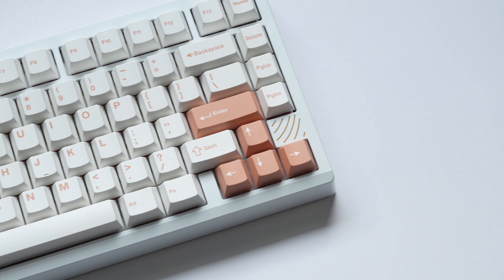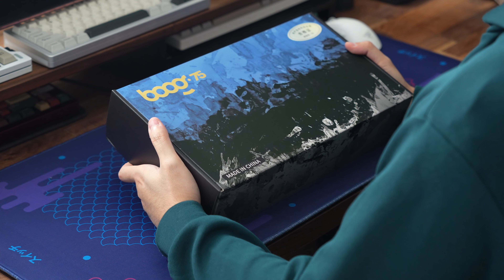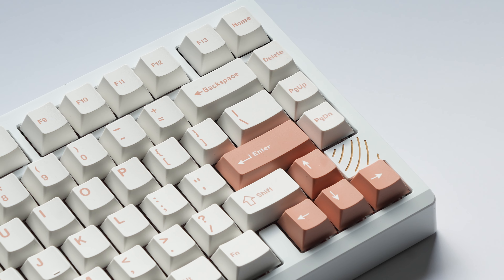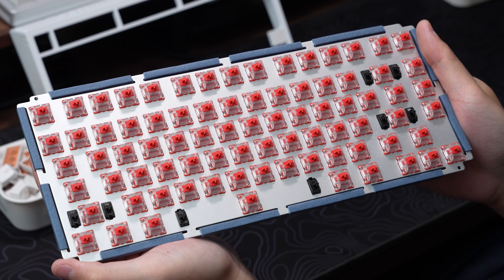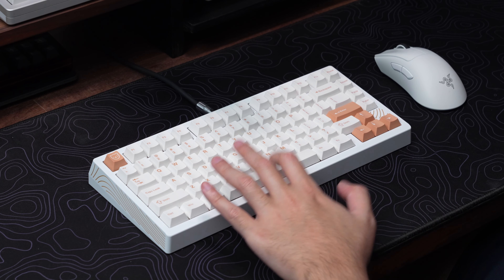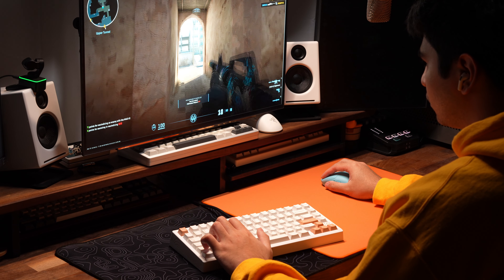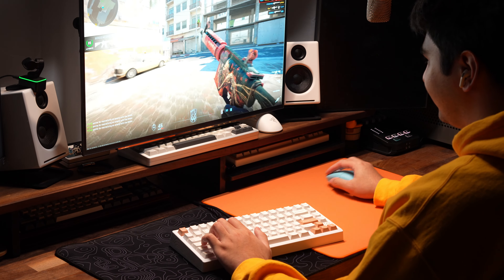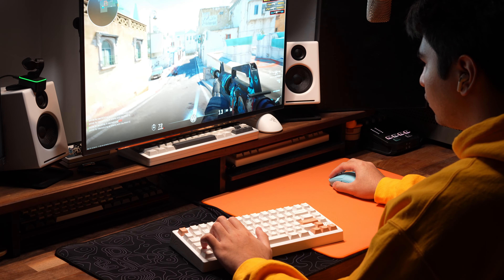The Best Gaming Keyboard of 2024 (So Far) | Meletrix Boog75 Review